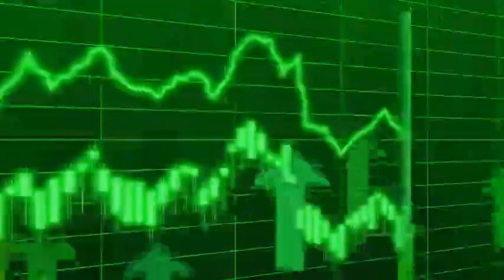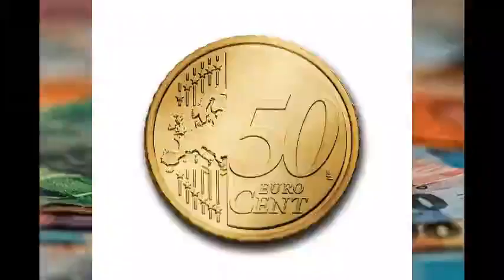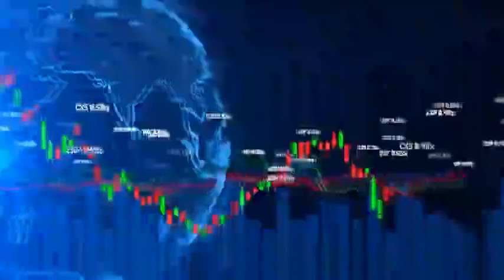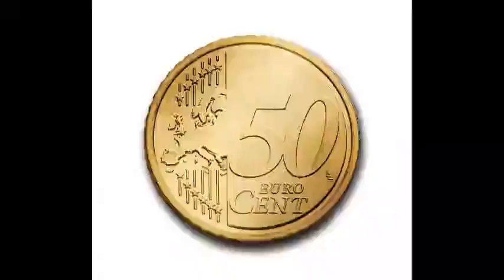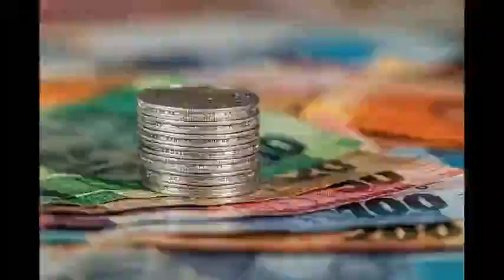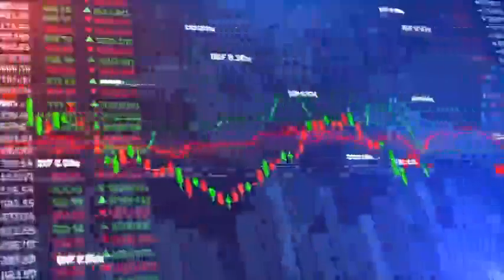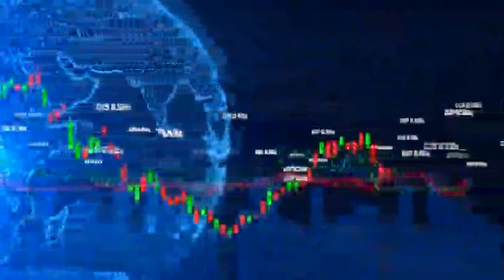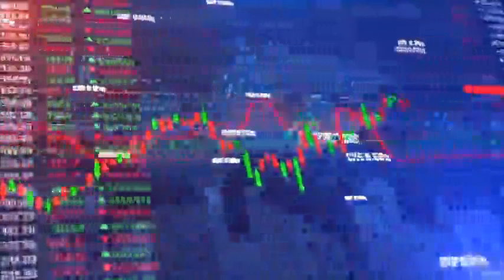Beginner's Guide to Investing in 2023 - Future-Proof Your Finances 100% (stock market for beginners)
NEW $255 PER DAY With ChatGPT AI + 7 EASY Ways to

How I Escaped Financial Ruin: My Shocking Money Story

New Firefly Technology from Adobe Shocks Industry - Finally Announced!"

STOP : New AI Bot Pays $760/ Day In FREE Passive Income In 2023

FAST- Earn Money from Home by Binge Watching Videos - Get Paid up to $80/Video

SHOCKING: Earn $300 PER HOUR with EASE by Completing Simple Tasks - PROOF(Make money Online in 2023)

incognito money
finance girl
cashina online
make money tools
tools to make money online